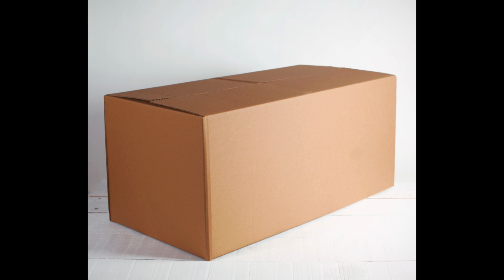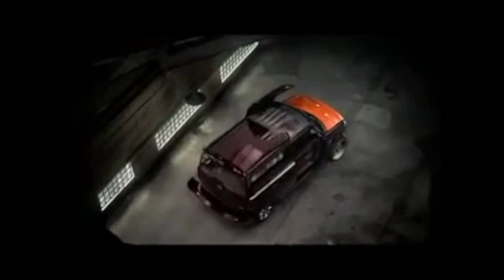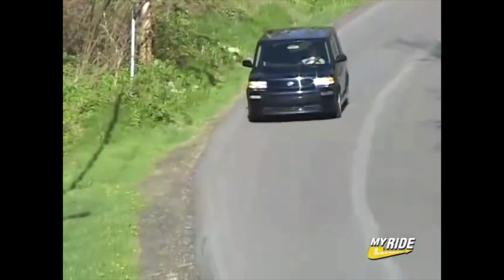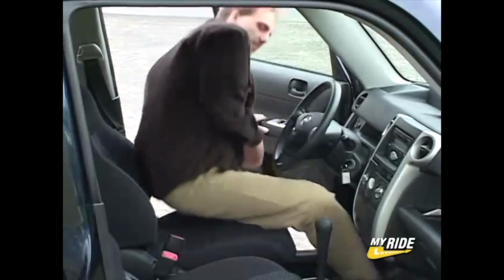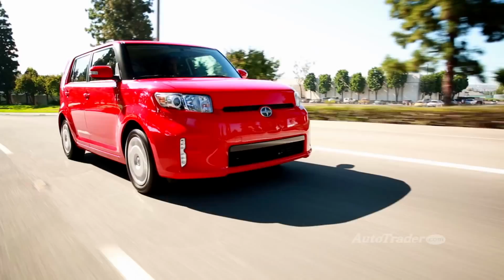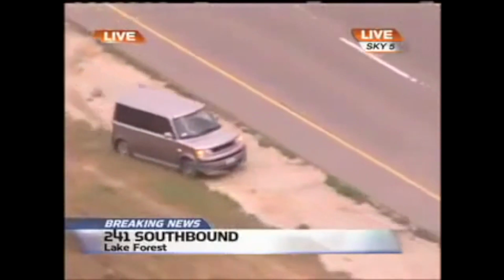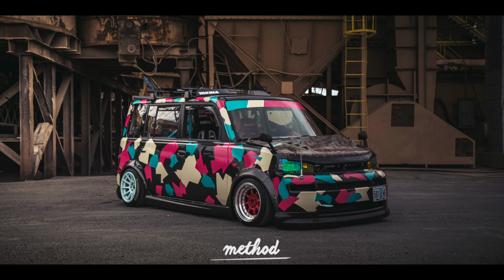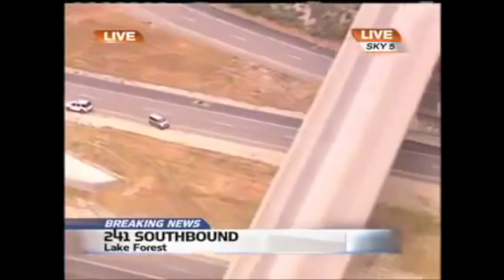Everything you need to know about the Scion XB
Interested in selling your old car and are located within the Washington DMV area msg me at The Scion XB first gen is the boss. It can haul your family, refrigerator, camping car and can even outrun the L.A. PD